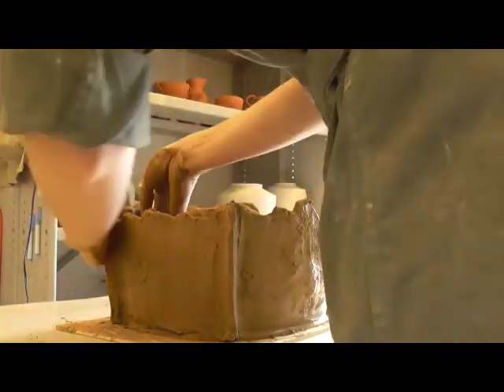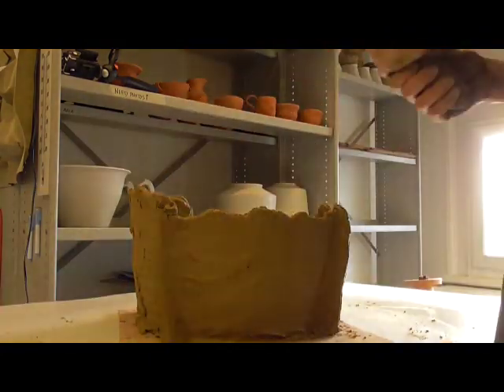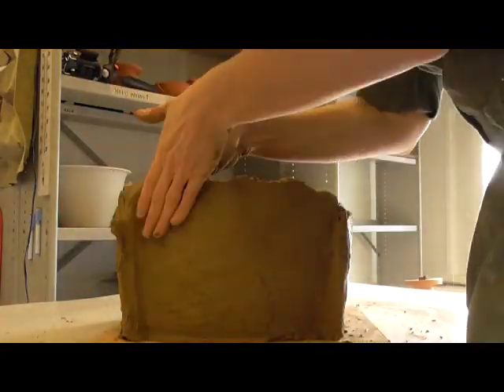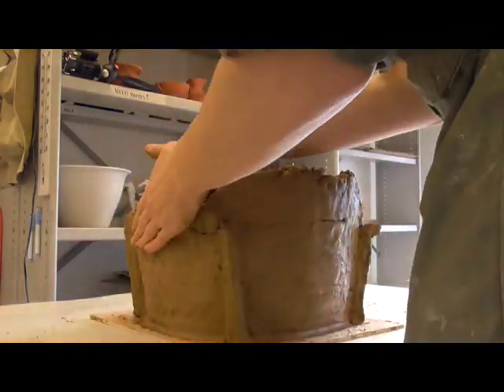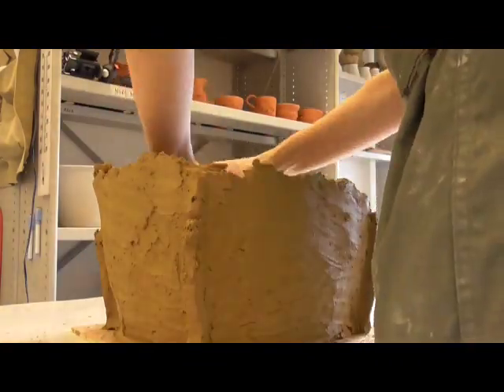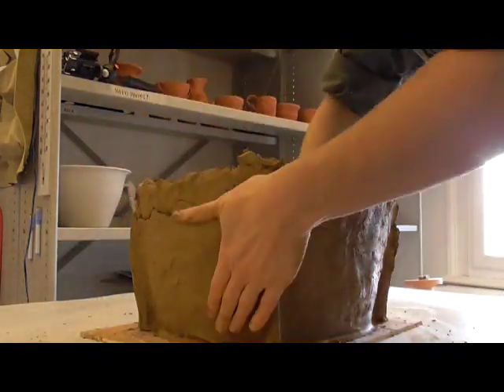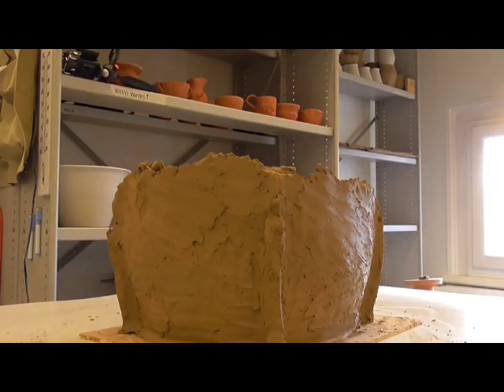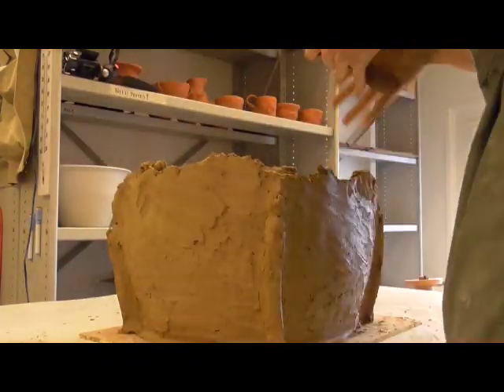4 urn form upper ground floor b